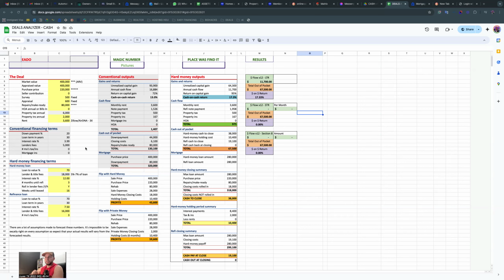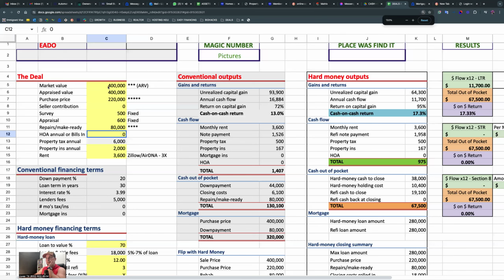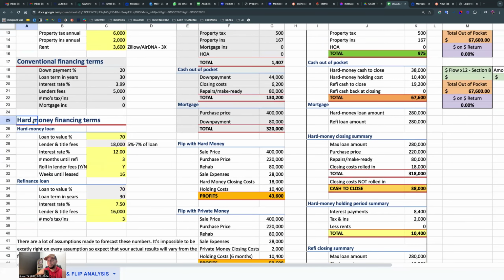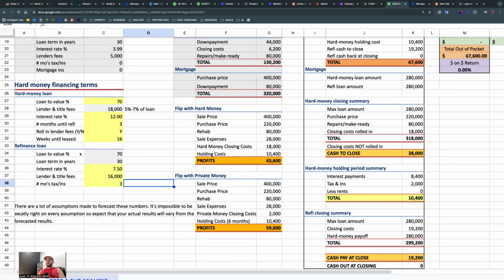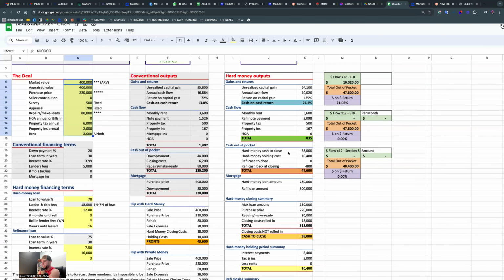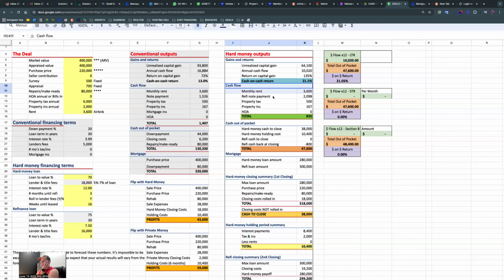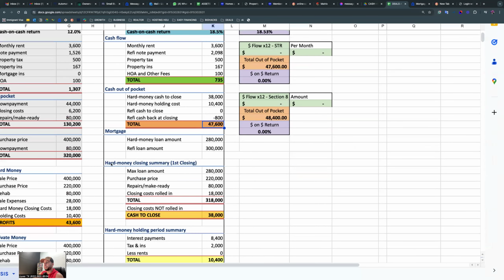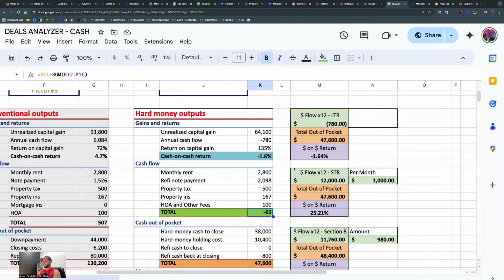How to Use an ROI Calculator for Cash Purchase Properties: Step-by-Step Guide.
shorturl.at/X1Ima. Use this link to access the Calculator.
In this video, we’ll walk you through using an ROI (Return on Investment) calculator specifically for cash purchase properties. Understanding ROI is critical to making smart, profitable investments whether you're a new or seasoned investor. We’ll cover each input, from purchase price and renovation costs to potential rental income, so you can quickly assess if a property is worth the investment. By the end, you’ll know exactly how to calculate ROI for a cash deal and make more confident investment decisions.